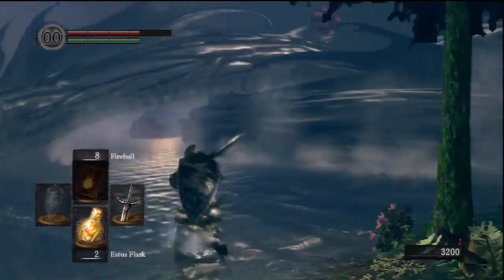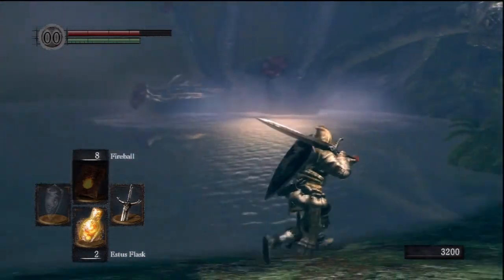Dark Souls gameplay with Shalesa's commentary part 3, vs the multiple headed snake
how to slay the mini boss that is a crazy snake monster